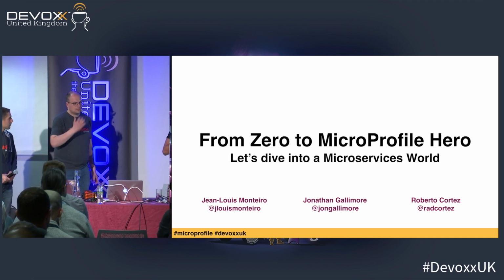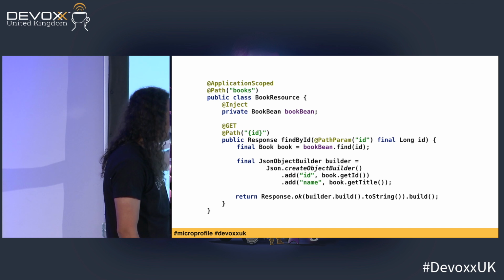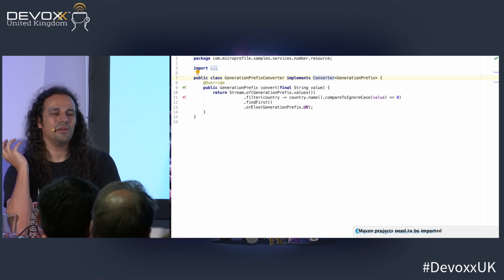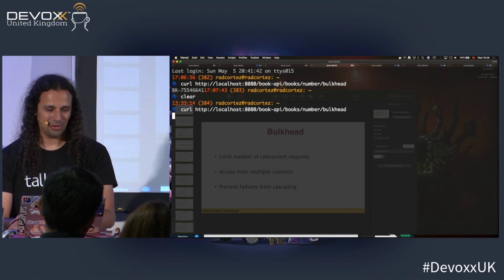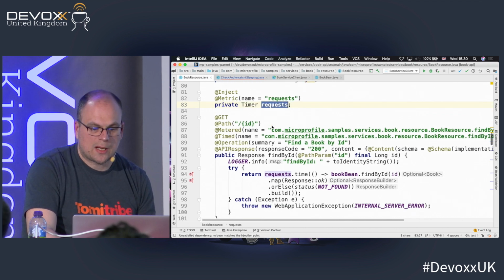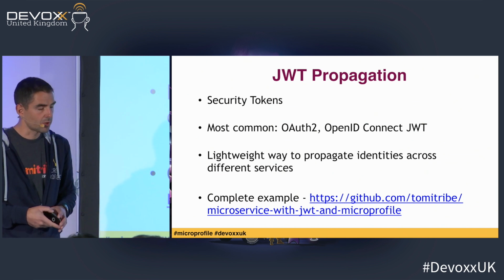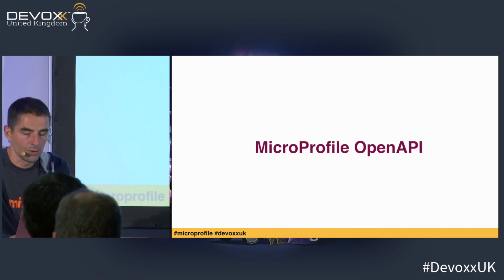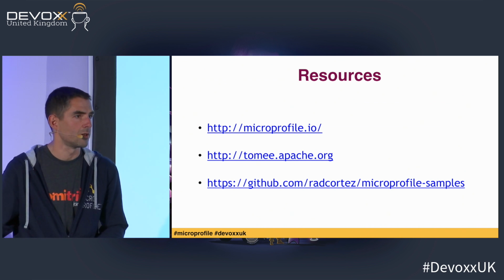From Zero to Microprofile Hero - Let’s dive into a Microservices World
We laugh at people that tell us that Java is slow, heavyweight and cumbersome. Sure, the dark days of EJB2 weren’t dreamy, but times have changed. Let us show you how to develop Enterprise Applications, with just a few lines of code that can even run on a Raspberry PI. And if your code runs on a PI, it’s pretty safe to say it can run anywhere!

Join us and dive into the Microprofile platform.

MicroProfile optimizes Enterprise Java for a Microservices Architecture and delivers application portability across multiple runtimes. You can use a subset of the Jakarta EE specifications to develop MicroProfile applications, with JAX-RS, CDI, and JSON-P.

After introducing the basics, we’ll build on this by adding monitoring with Health and Metrics, security with JWT, custom configuration with Config, provide documentation with OpenAPI, track your calls with OpenTracing and provide resilience to your APIs with Fault Tolerance.

Join us for this session where, by live-coding examples, we show you how to get hands-on with this great tool. We hope you’ll leave not just with a theory that Java with MicroProfile is actually great for the Enterprise, but having seen firsthand exactly why.